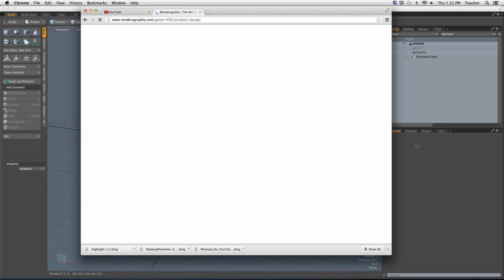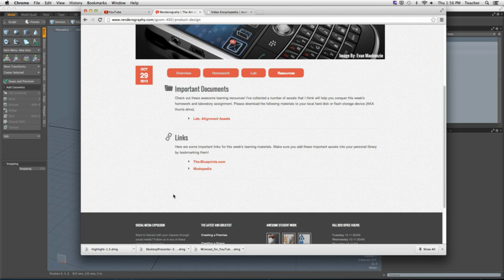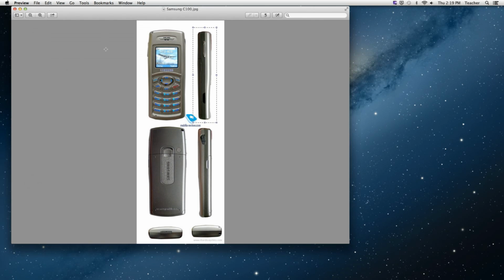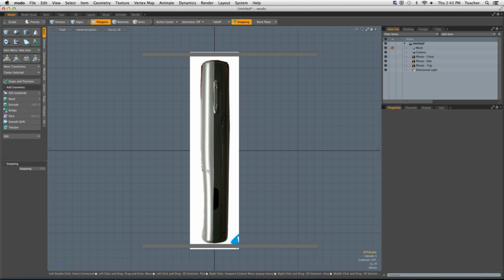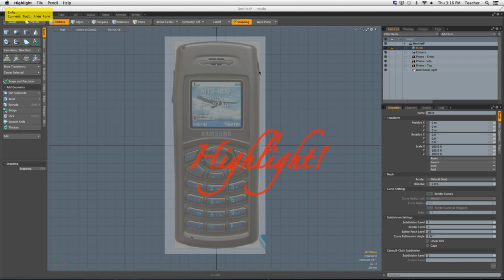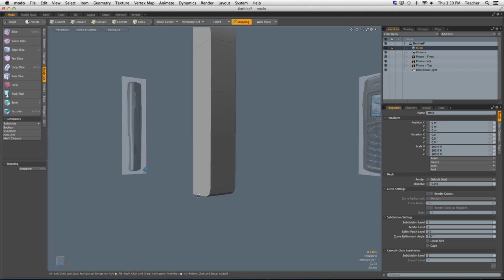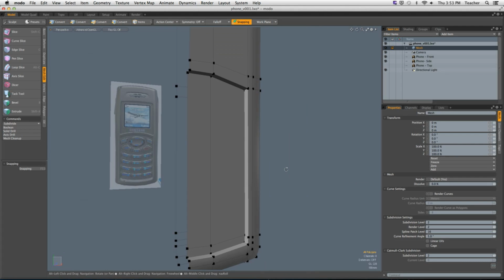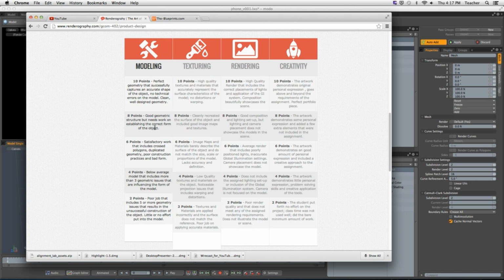GCOM 402 Thursday - Week 10